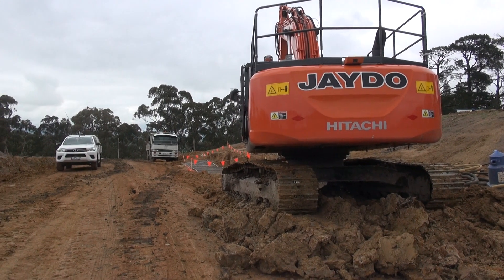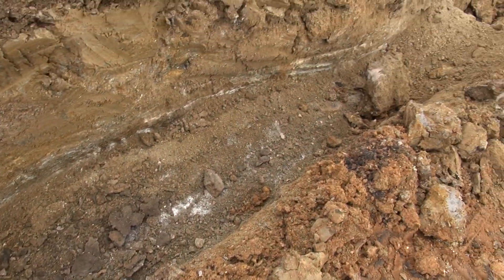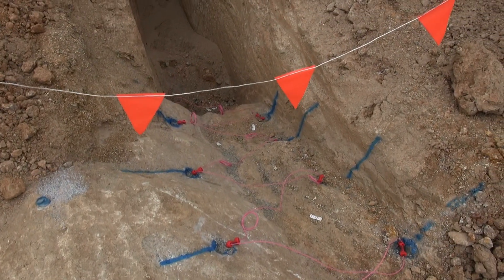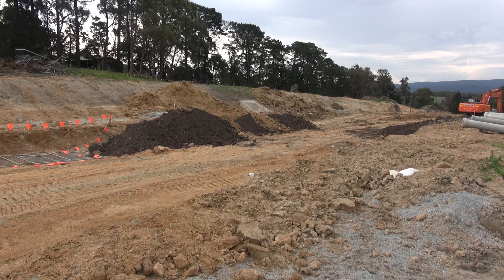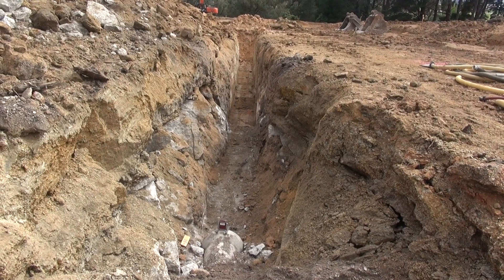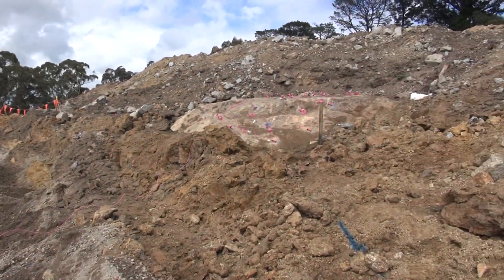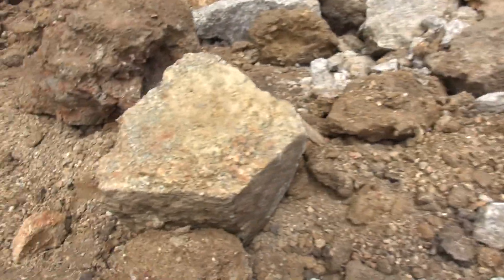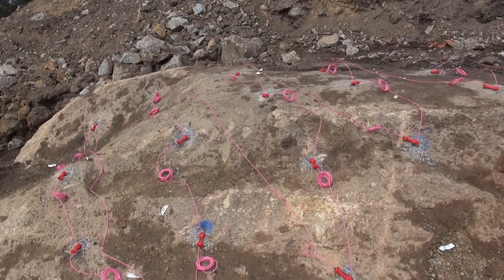Blasting trenches in Granite at Garfield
Another trenching job in hard rock, this time in Garfield, an area where I have never previously worked. The first shot was not good as it just did not lift, my fault. I was forced to drill it with smaller diameter holes than planned due to problems with manufacturing tolerances of the drill heads and I was a bit conservative with the depth of stemming, several more small blasts were required to get it all out. Trench shot #2 drilled with larger diameter holes - all good.